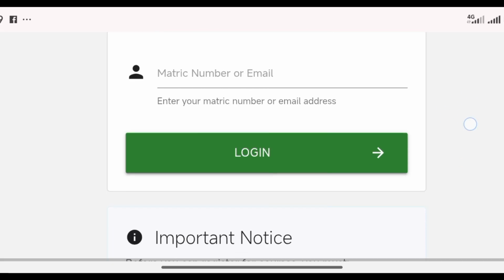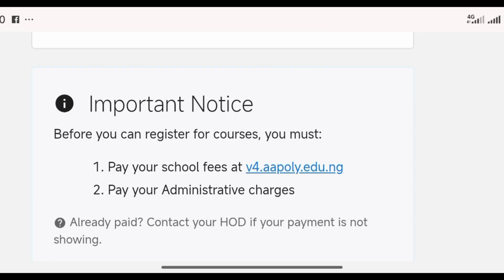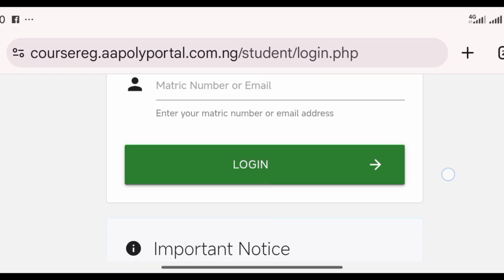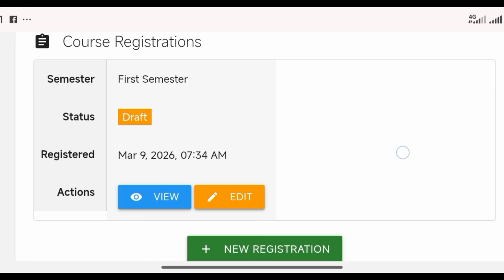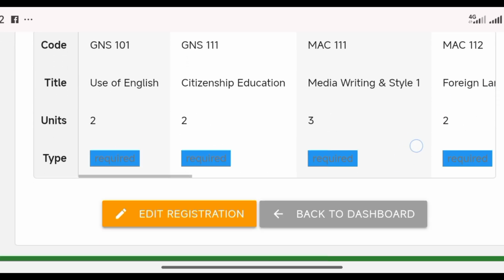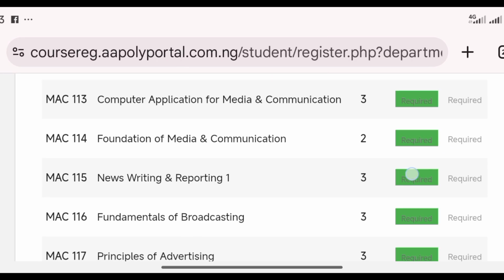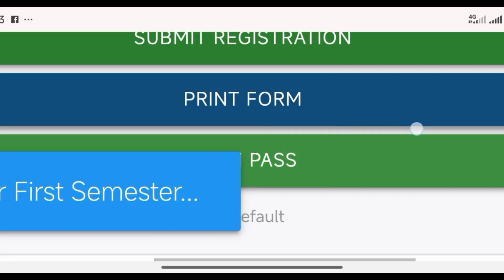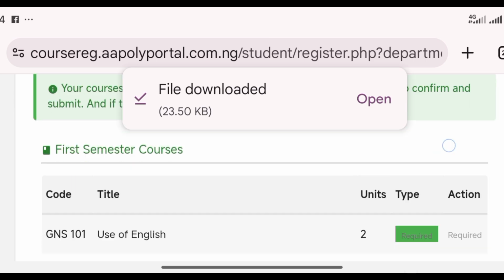How to Do AAP Course Registration Step-by-Step | Complete Guide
In this video, I will show you the step-by-step process of how to complete your AAP course registration easily without mistakes. This guide will help you understand the registration process clearly and finish it successfully.